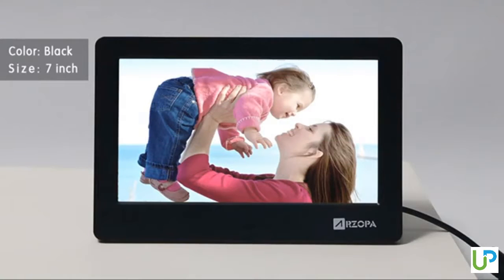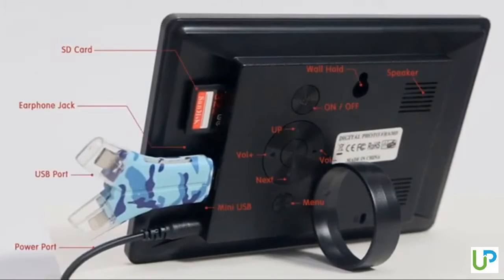Best Digital Photo Frame in 2020 - Top 6 Digital Photo Frames Review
Links to the best digital photo frames we listed in today's digital photo frame review video:
1. MRQ 14 Inch Digital Photo Frame

2. RegeMoudal 12 Inch Digital Picture Frame

3. YENOCK 15.4 Inch Digital Picture Frame

4. Arzopa 7 inch Photo Frame

5. Aluratek 10 inch Electronic Picture Frame

Today, we reviewed the 5 best digital photo frame that you can buy this year. I made this list after testing many different digital photo frame and i ranked these based on their price, quality, durability and more.